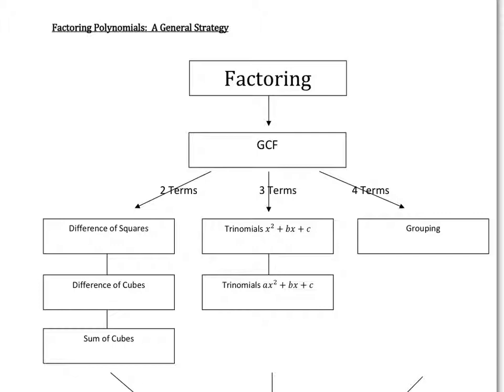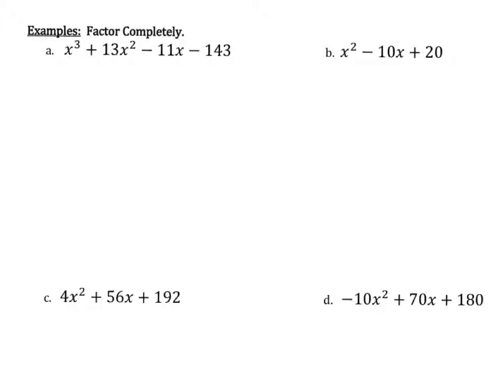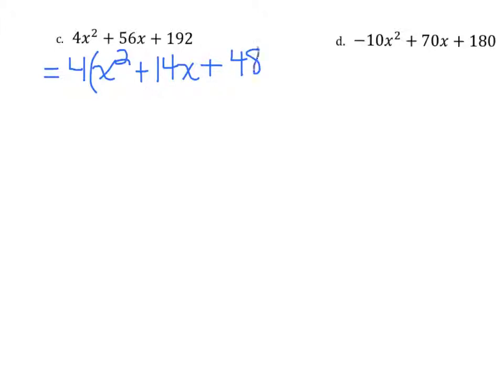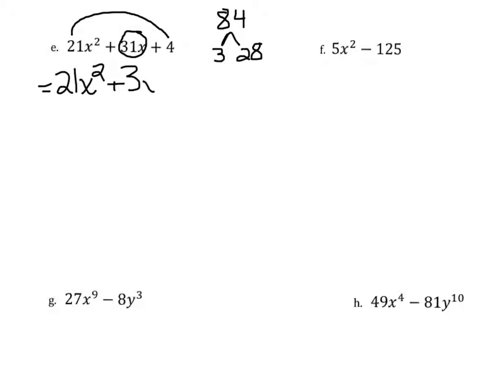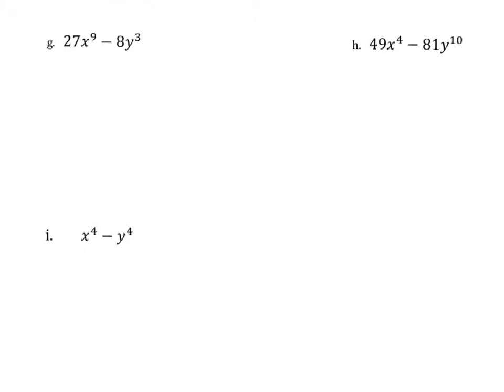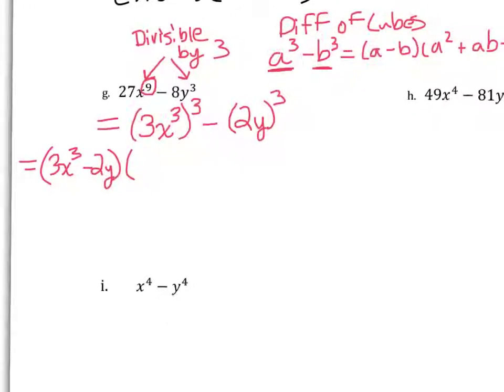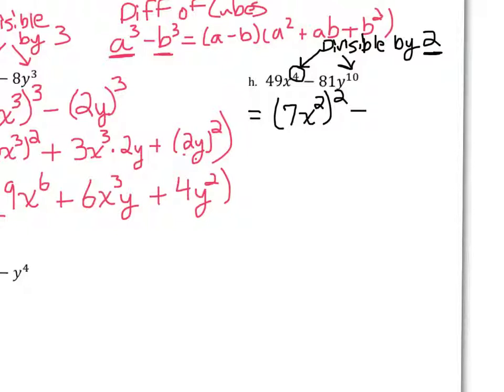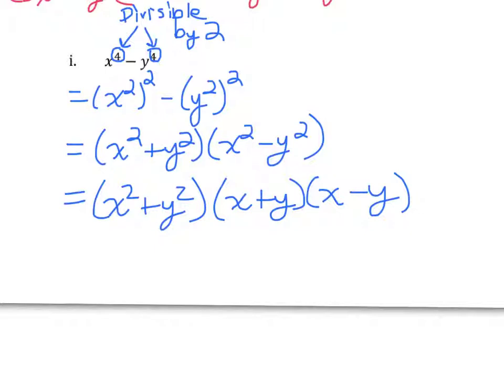MAT 101 Section 6.5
Section 6.5: Factoring Polynomials: A General Strategy